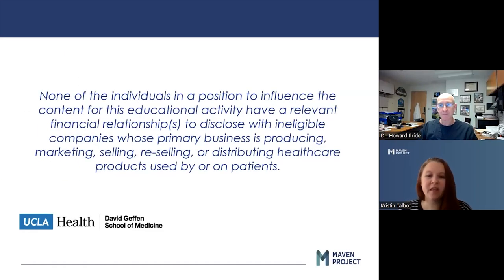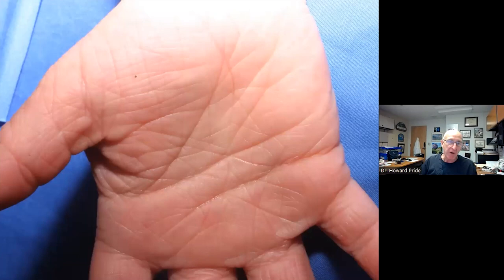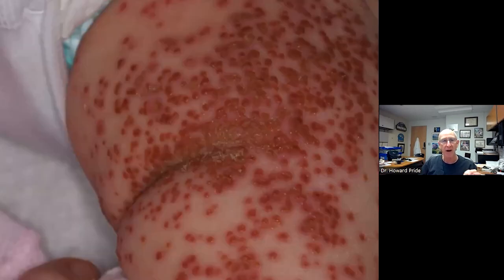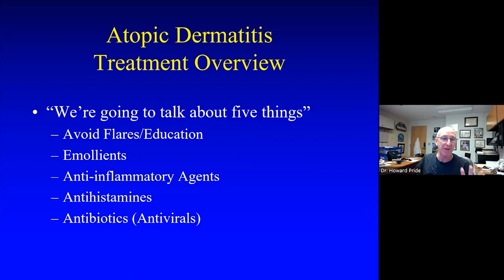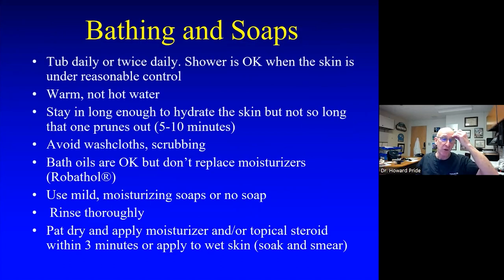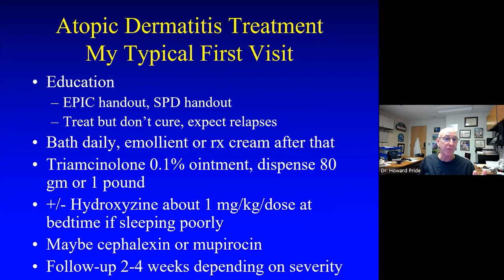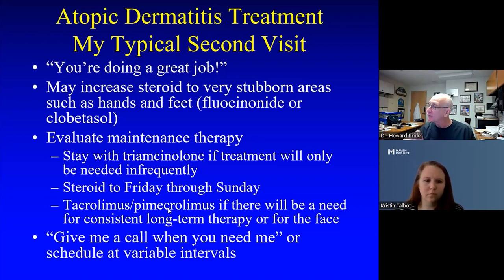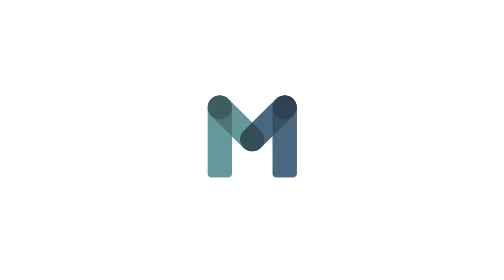Pediatric Atopic Dermatitis with Dr. Howard Pride - April 12, 2023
MAVEN Project physician volunteer Dr. Howard Pride (Dermatology and Pediatrics) presents on Pediatric Atopic Dermatitis